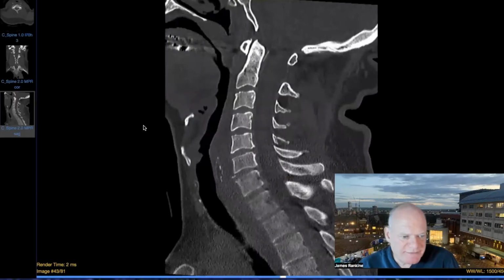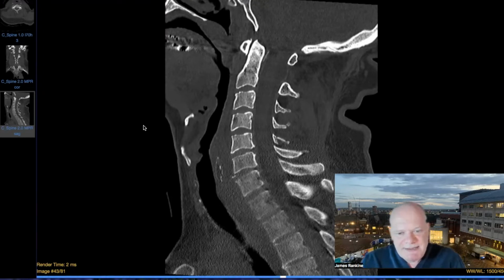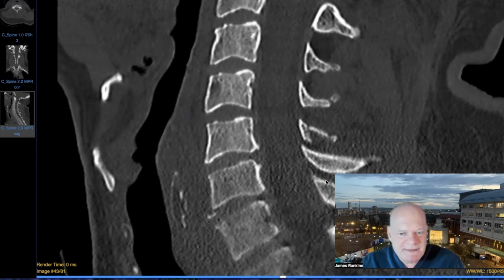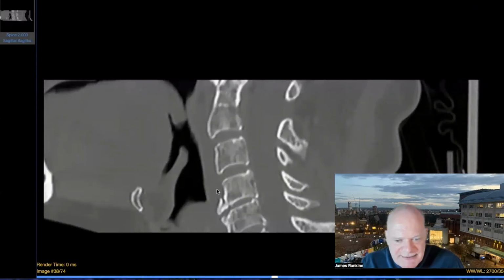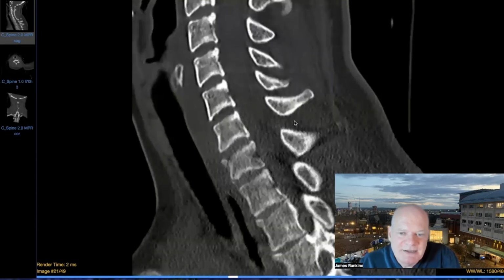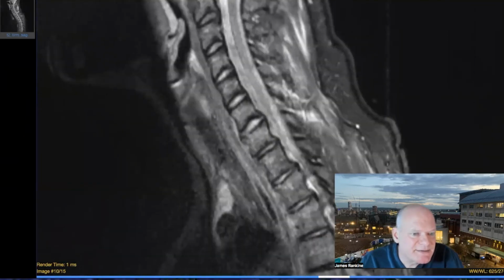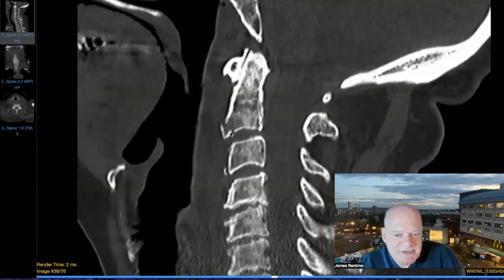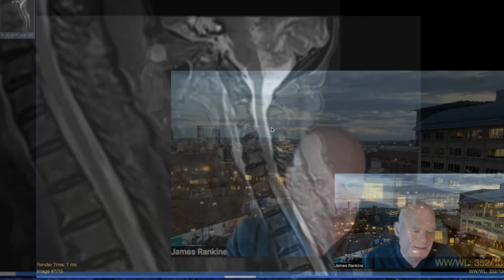Radiology CT of Spinal trauma part 2. Flexion or hyperextension teardrop?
Visit mskradvideos.com to view the cases in a PACS viewer.